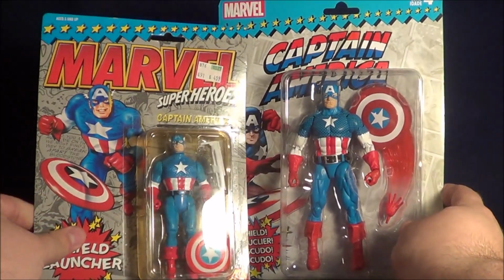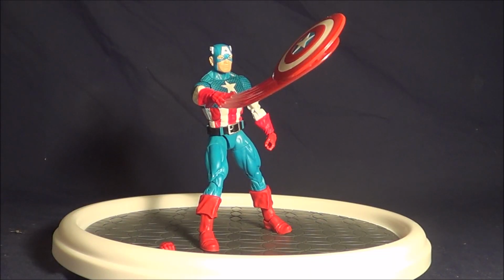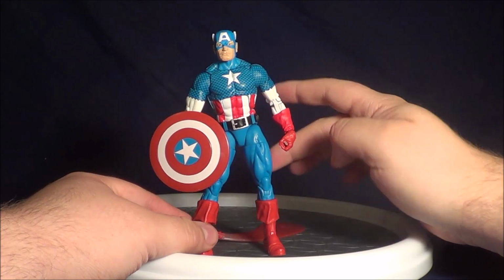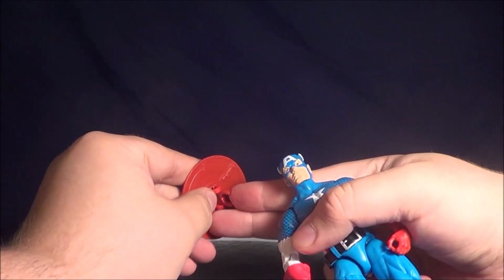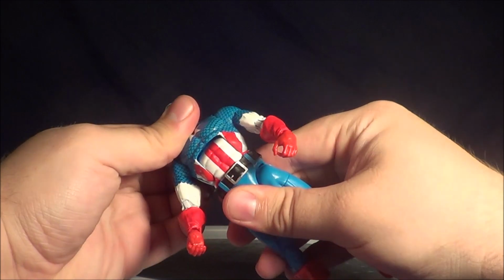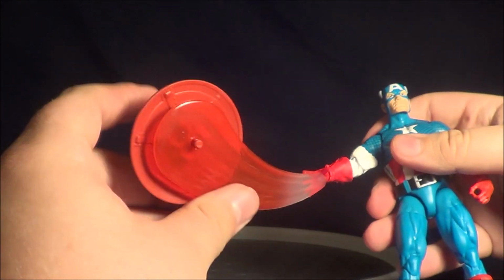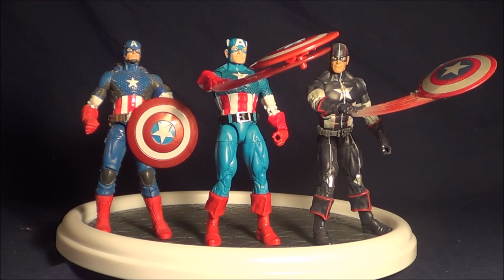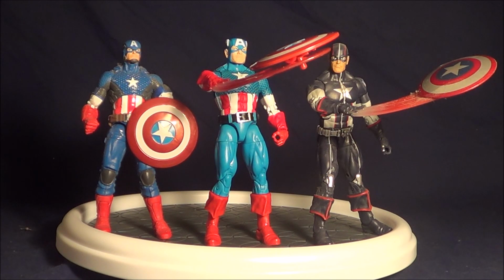Retro Captain America figure review